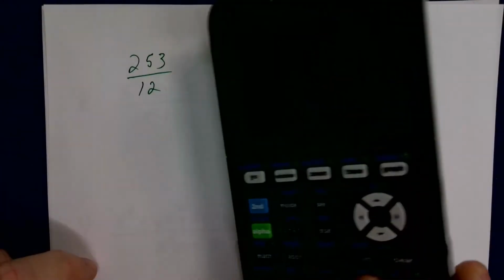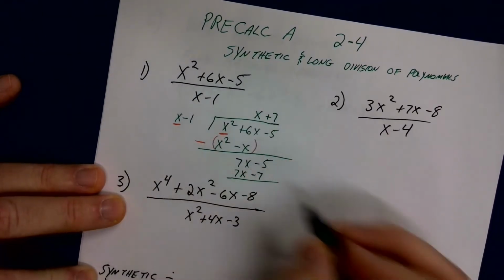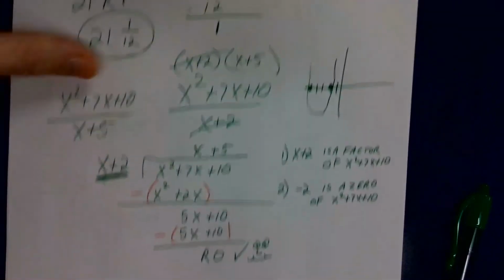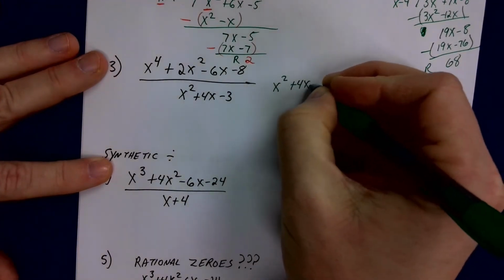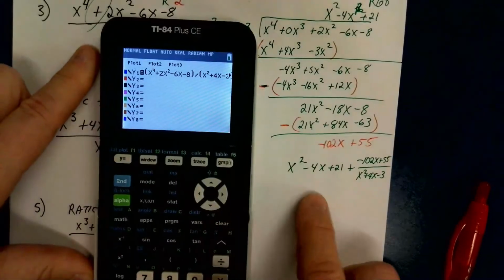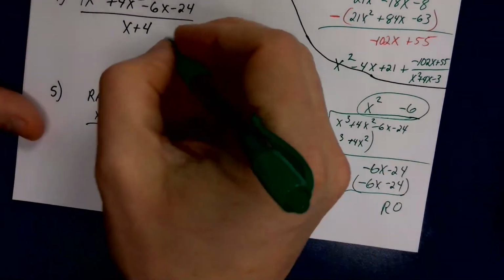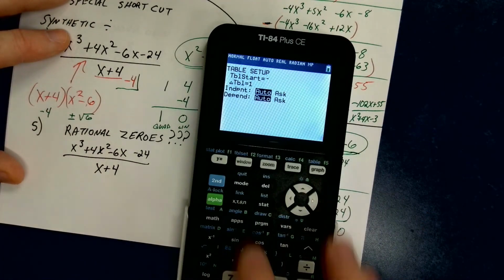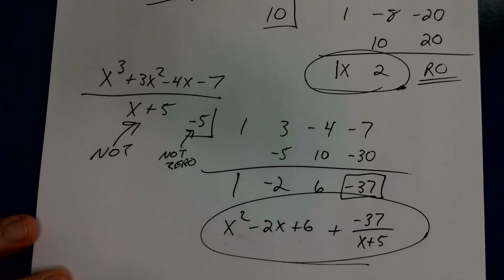Precalc A 2 4 pt 1 Polynomial division long and synthetic